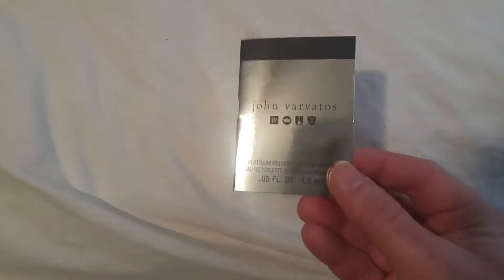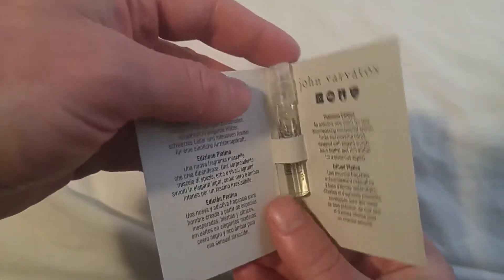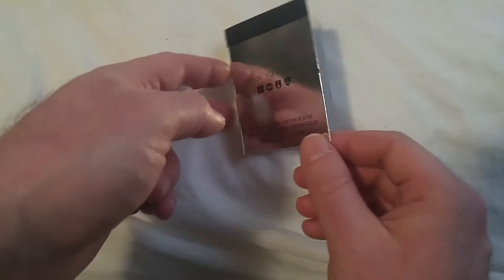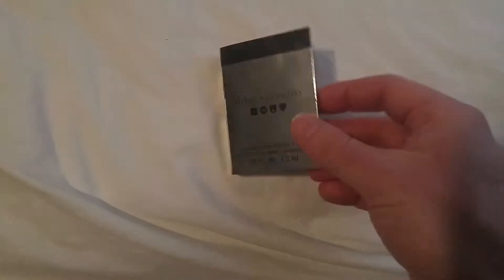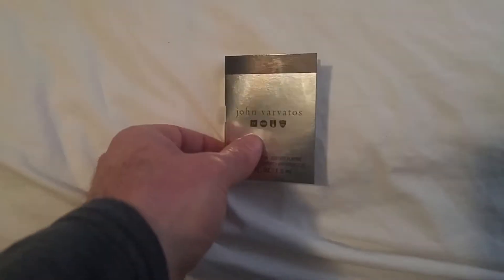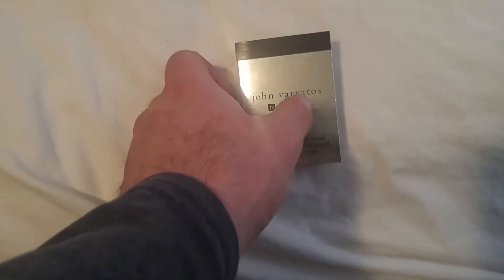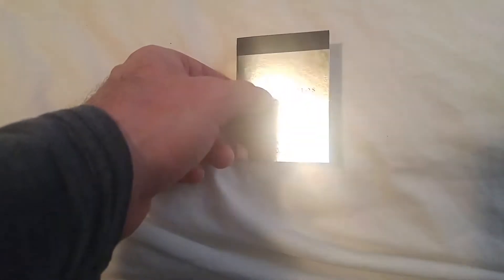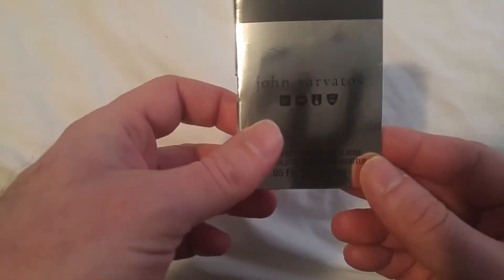Johnny Varvatos Platinum Edition Review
Here are my thoughts on this fragrance.